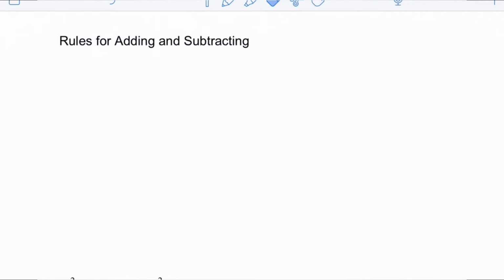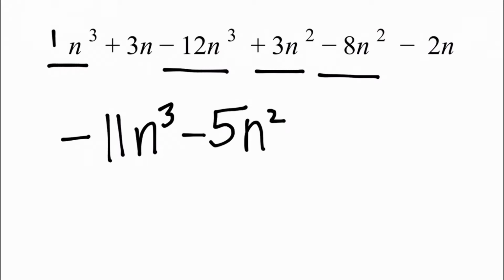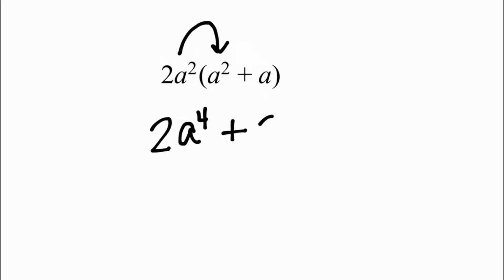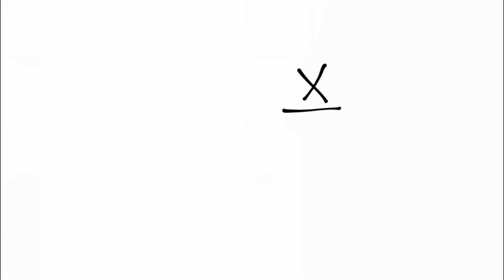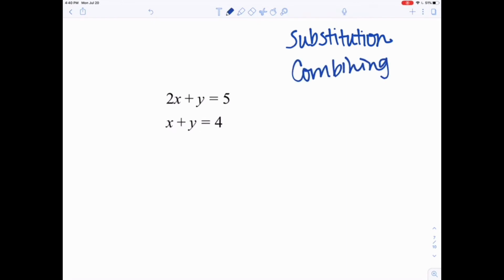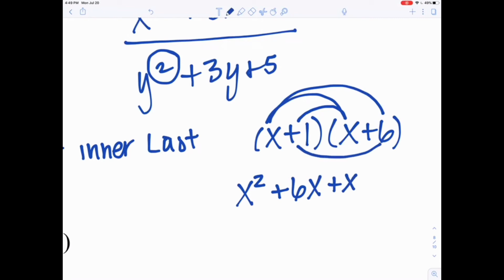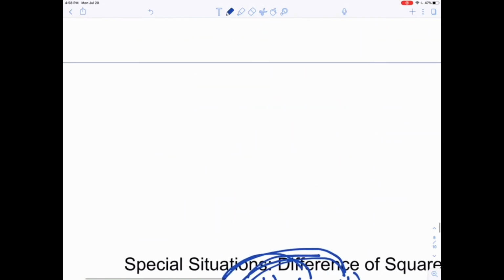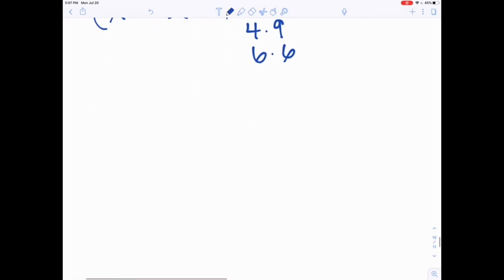Algebra for the ASVAB (ASVAB Math Challenge Day 5 of 7) Helps with Mathematics Knowledge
Want a quick boost in your ASVAB math score? Do our 7 Day ASVAB Math Challenge! Here is Day 5. In this video we review the Algebra concepts you will need for the ASVAB exam, specifically the Mathematics Knowledge subtest.

Once you watch the videos, complete the quiz below to practice what you've learned.